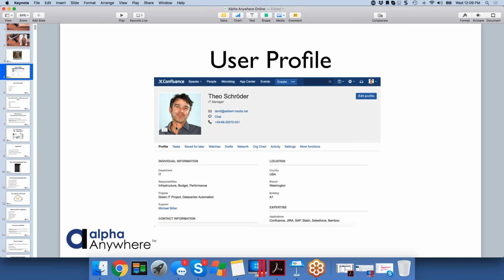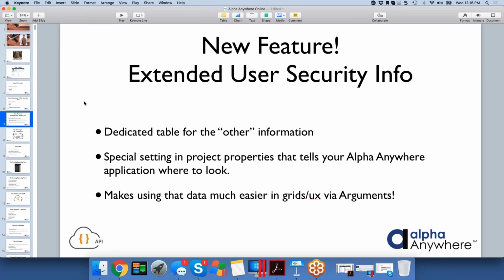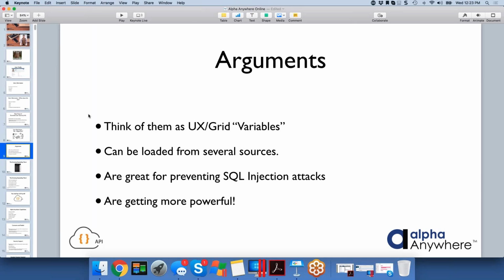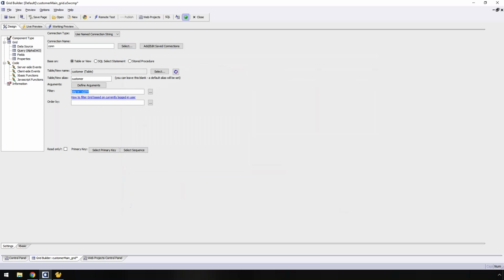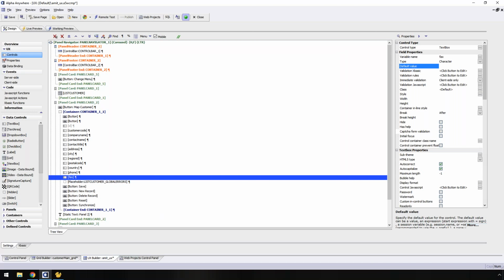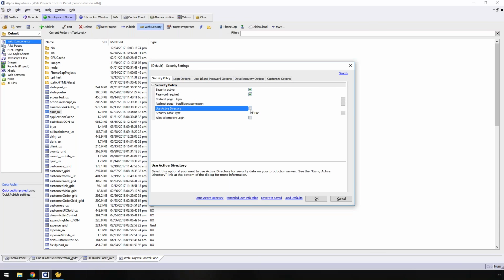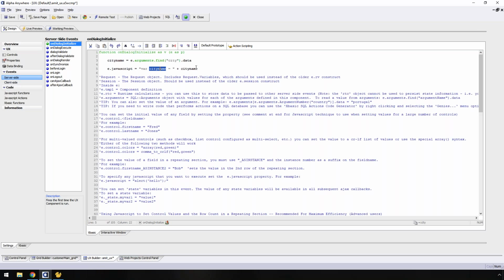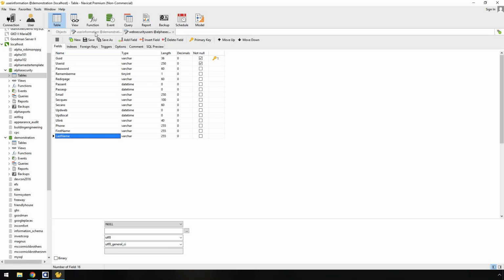Alpha Anywhere Webcast 2018 Sept 05 - New Extended User Security Features w/ Dion & Dave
DevCon Talk (1:28)
User Data Driven Systems (7:16)
Core Security User Info (9:40)
Handling other data (11:10)
Context.Security.CurrentUser Function (13:22)
Extended User Security Feature (14:15)
Exploring Navicat Database Structure (16:47)
Extended User Security Info in Web Project Properties (19:17)
Quick Recap (22:17)
Arguments (22:32)
Setting up filters in a Grid component (24:10)
Setting up filter based on a variable (25:16)
Referencing Arguments in your server side scripts (30:06)
Review (32:36)
New Arguments Feature (33:54)
Question: How is error handled when argument expects a character but receives a date? (39:48)
Question: How does this relate to directory services like Active Directory or LDAP? (42:06)
Question: How would I get a list of users who were currently logged in? (43:33)
Question: How would we filter multiple fields from an argument? (44:40)
Question: Is it possible to grab an argument using Javascript? (47:58)
Question: Could you define an arguments source with a value from a field in Grid or UX? (53:40)
Question: Can the new security table handle 10000+ users?  (55:19)
Question: With MariaDB, how could we save PDFs to blob field and then back into PDF? (57:38)